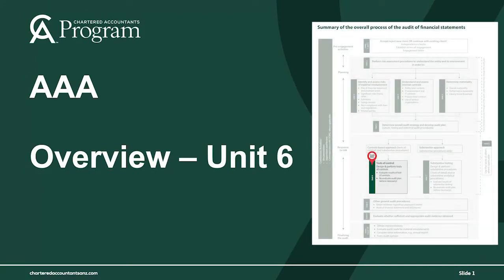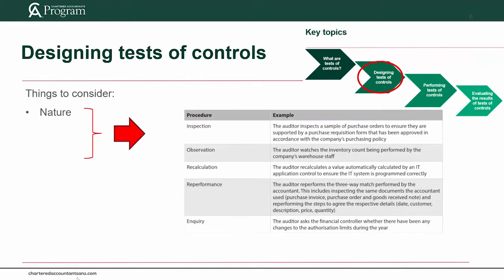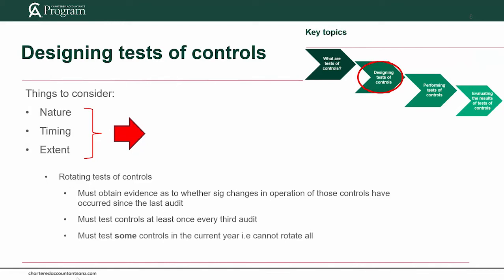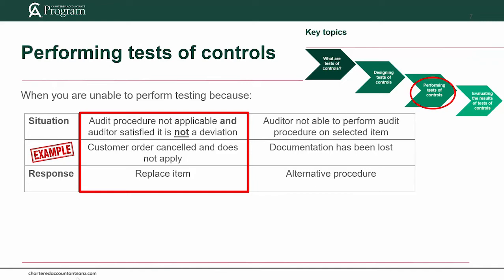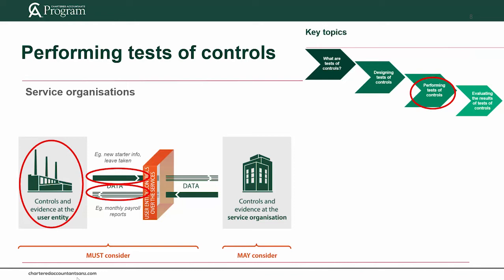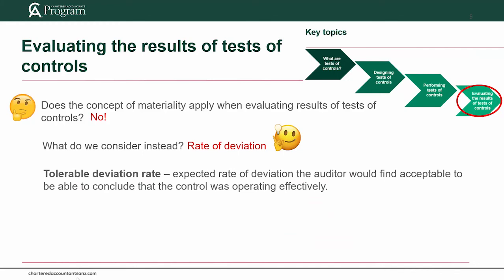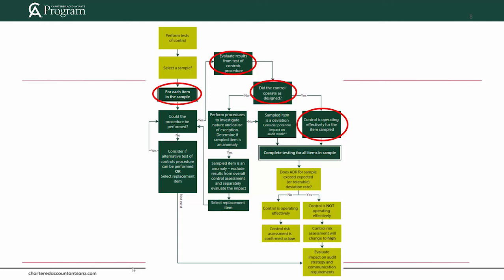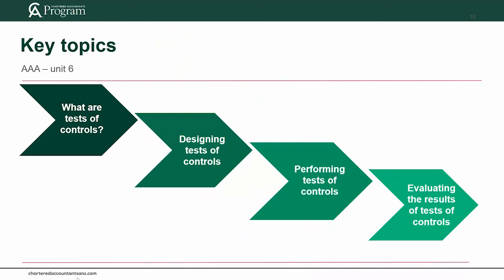AAA 2020 Overview Unit 6